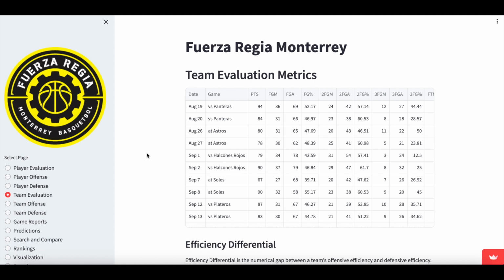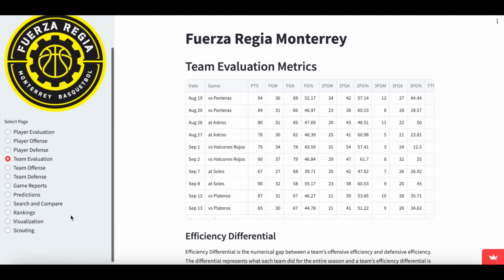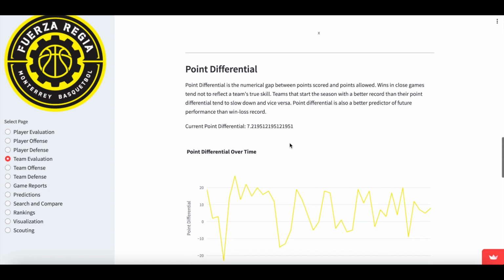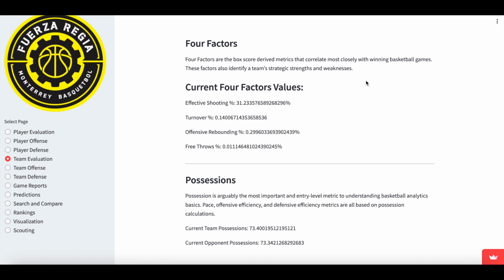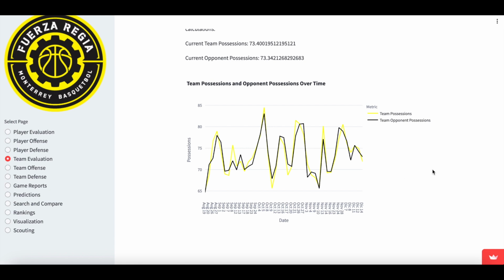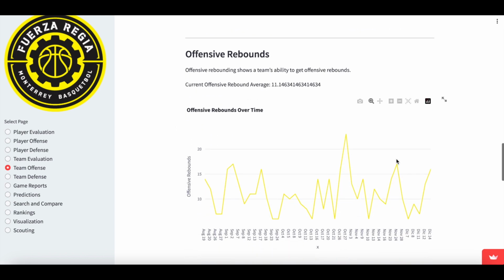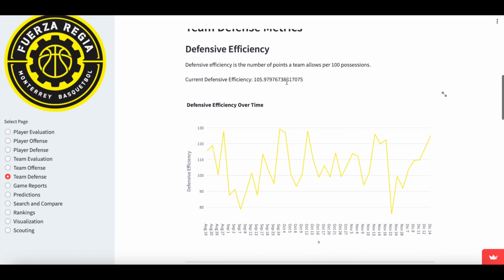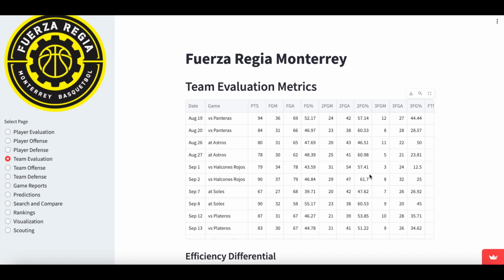Team Evaluation- Walk Through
Welcome to our demo walk through of our basketball analytics platform.

In this video, we will walk you through our Team Evaluation feature.